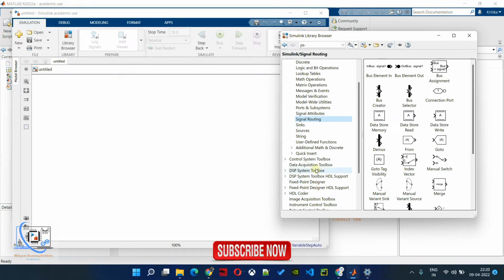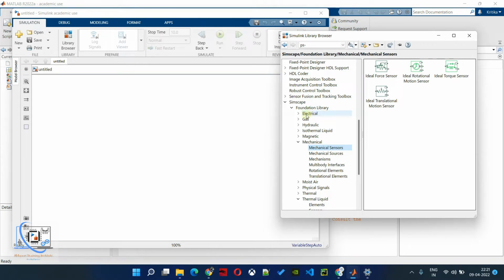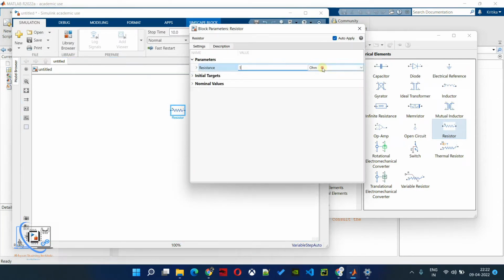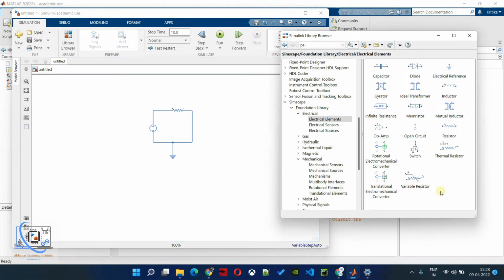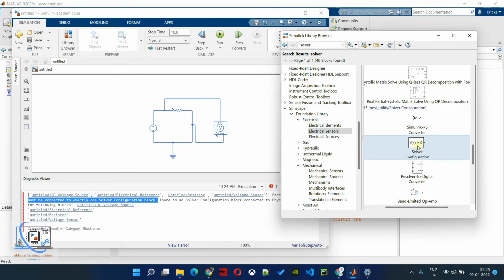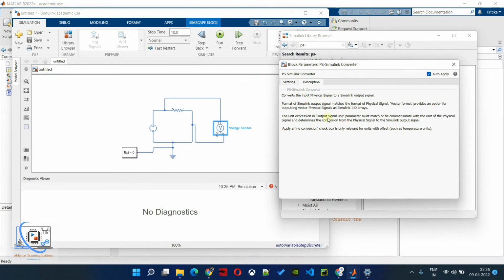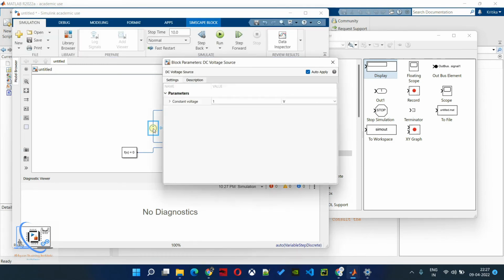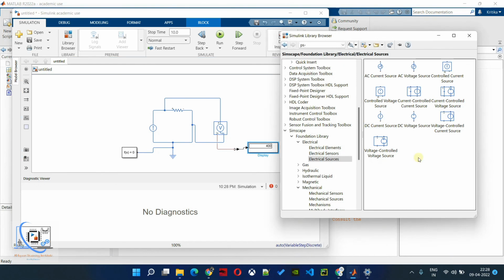Introduction to Electrical Simscape in MATLAB Simulink | Solver Configuration, PS-Simulink Convertor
MATLAB Simulink tutorial for electrical engineers and this video covers-
Introduction to Simscape in Simulink
Fix Error: Each physical network must be connected to exactly one Solver Configuration block
Solver in MATLAB Simulink
Voltage Drop Across Resistor MATLAB Simulation
Electrical Network in MATLAB Simulink

Let's practice and get trained in MATLAB, Simulink, LabVIEW, FPGAs, VHDL and Verilog languages, Arduino, NodeMCU, Robotics, and Python.